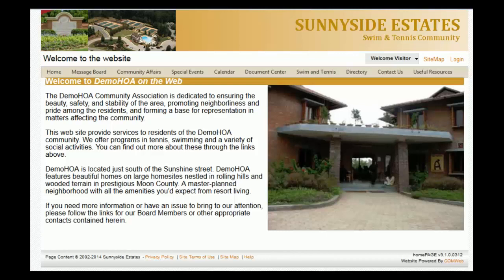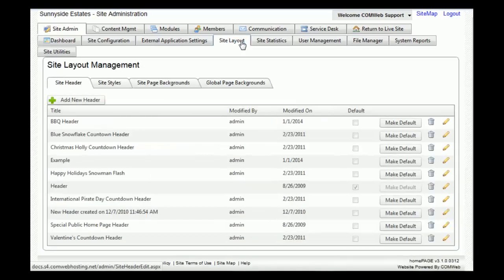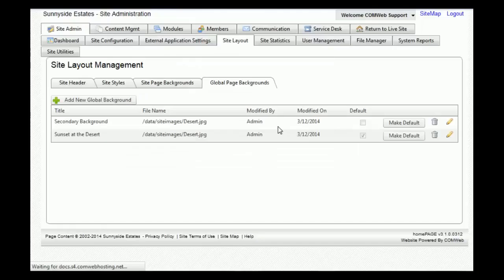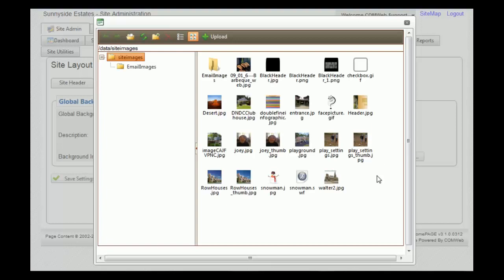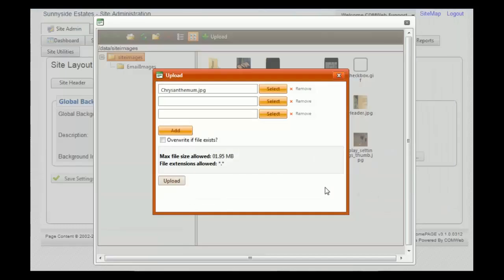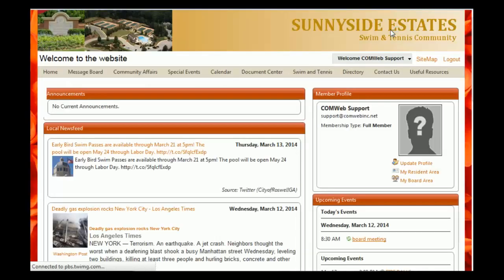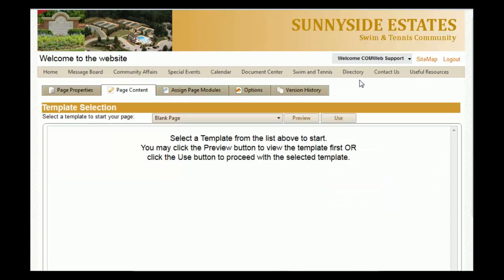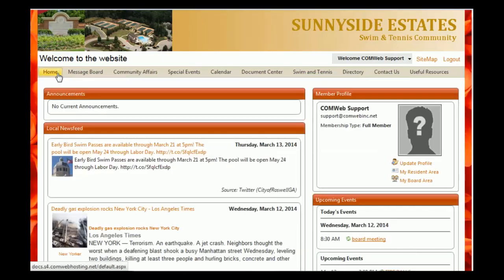Content Management - Global Image Backgrounds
COMWeb Creating and Maintaining Global Image Background